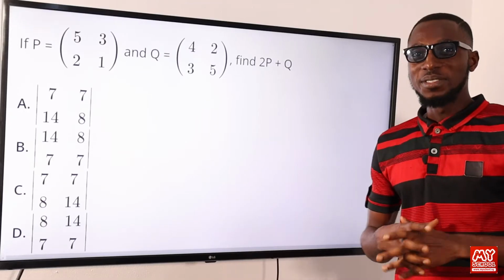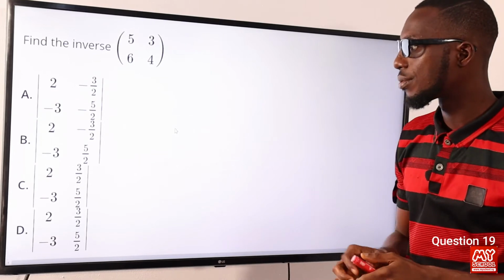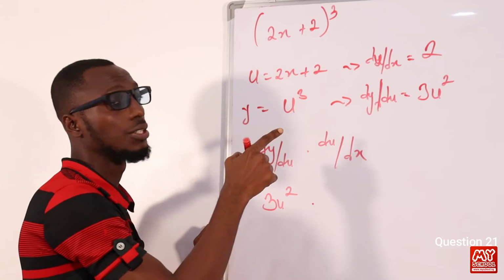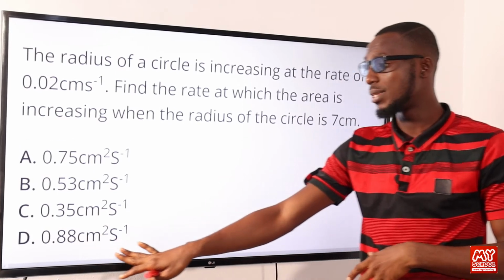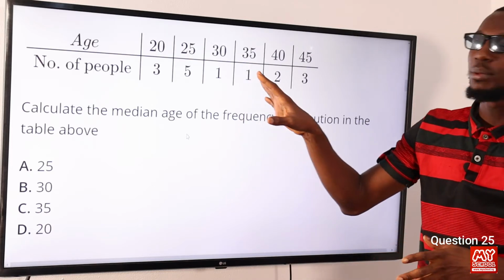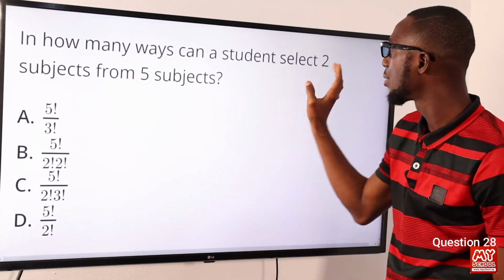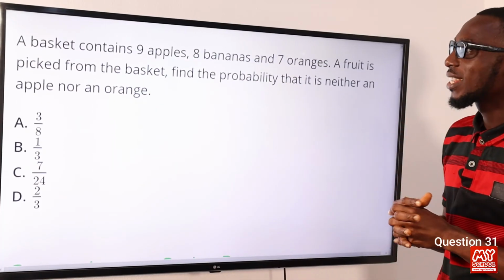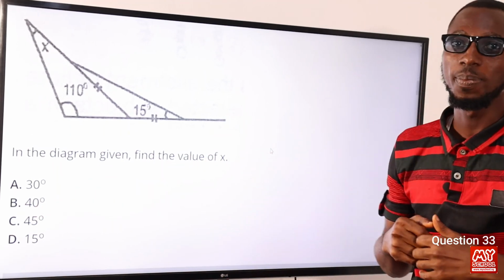JAMB CBT Mathematics 2013 Past Questions 18 - 33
Questions 18 - 33 - Video Above

1. JAMB CBT Practice Mobile App;
2. JAMB CBT Practice Software;